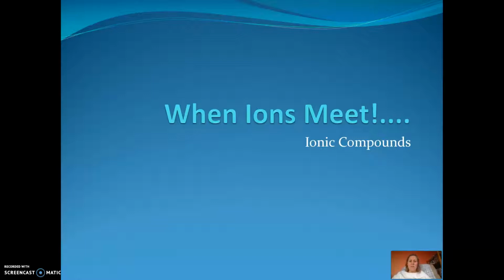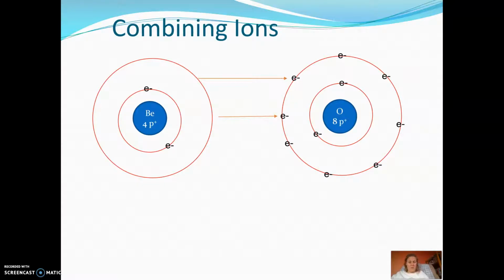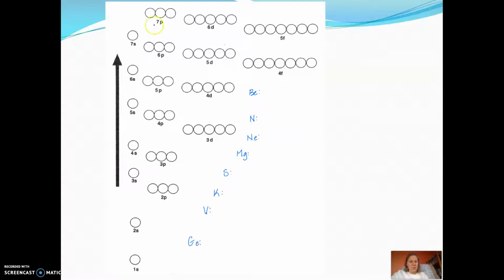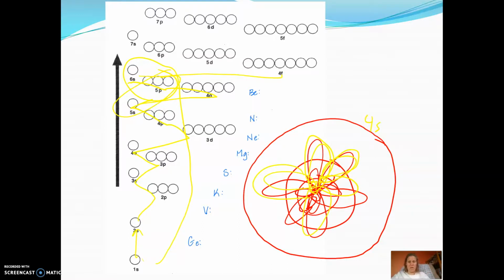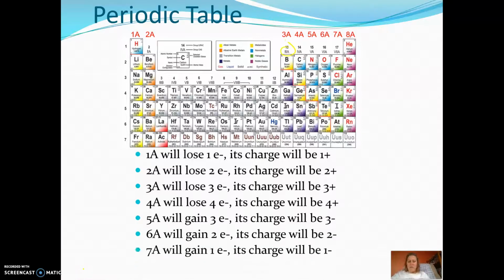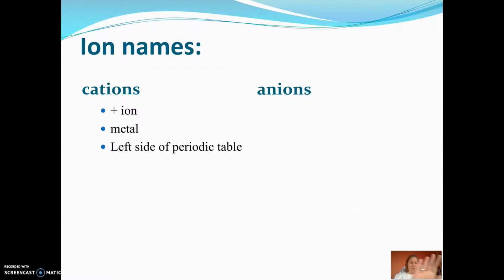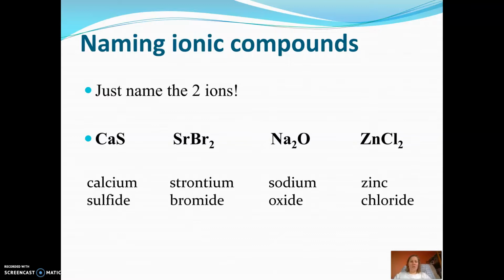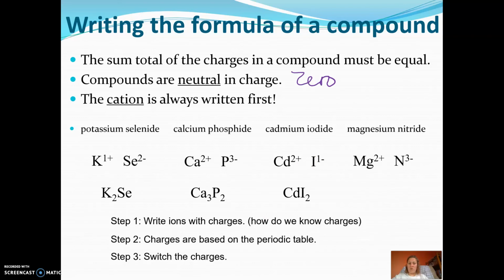ionic compounds 1